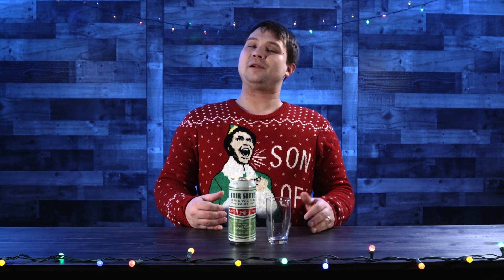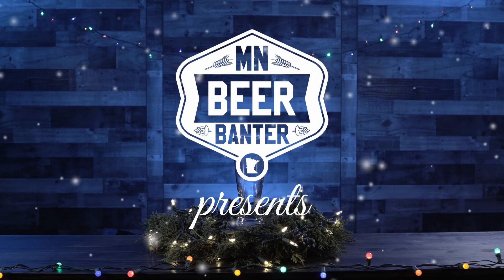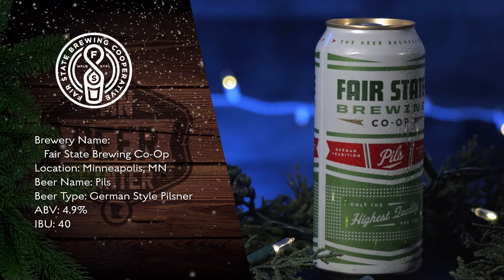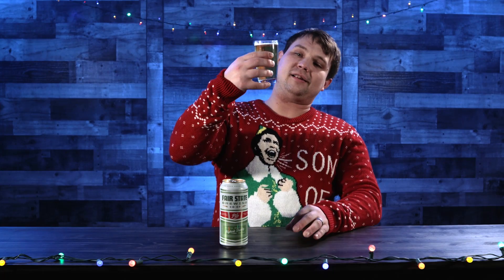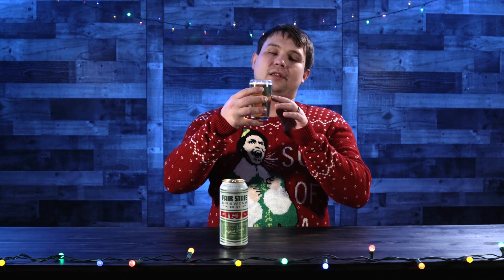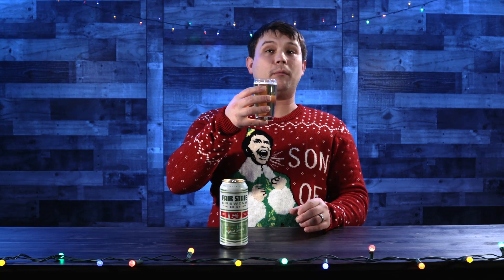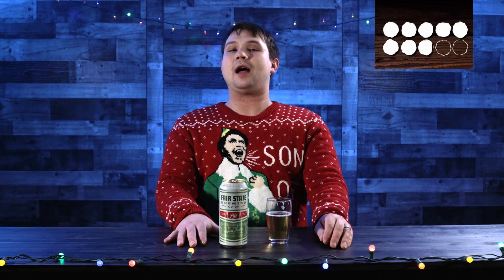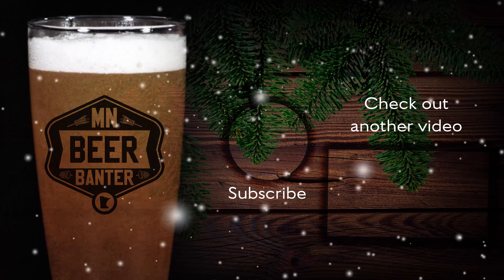12 Beers of Christmas | #4 | Pils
Beer #4 of the 12 Beers of Christmas.

Today Beer Master From MN reviews the Pils German Pilsner  from Fair State Brewing Co-Op in Minneapolis, MN.